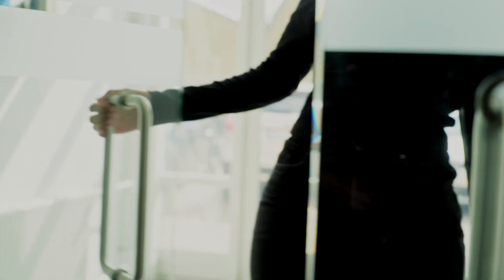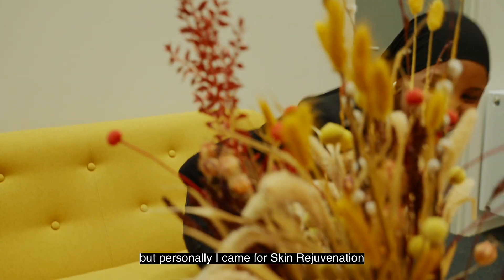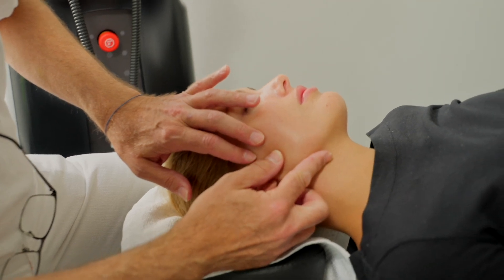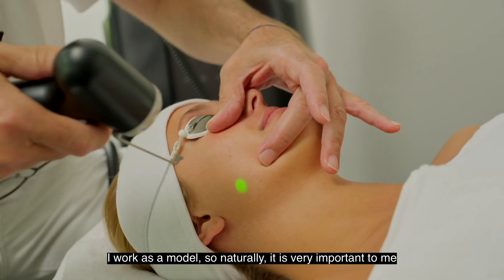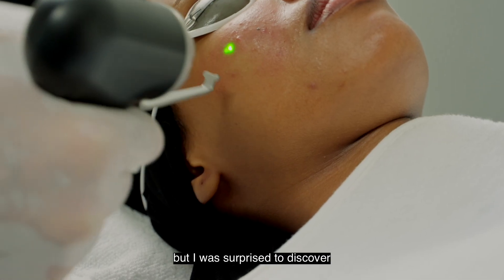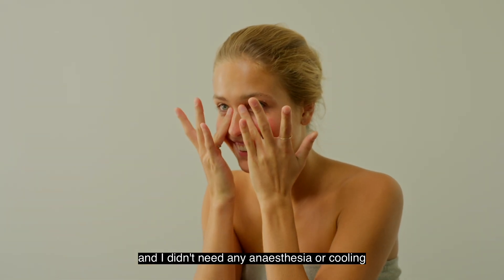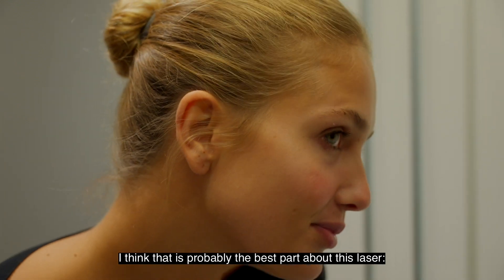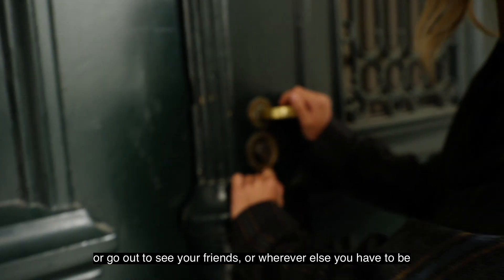1st Laser treatment with AdvaTX - A patients journey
Ever wondered what it's like to experience a laser treatment with AdvaTX? Join us on this exciting journey as we follow a patient through their very first AdvaTX session! From pre-treatment consultations to the actual laser experience and post-treatment results, you'll get an insider look at how AdvaTX works and the amazing benefits it can offer for skin rejuvenation, rosacea, acne, and more.

👩‍⚕️ What to Expect:

A step-by-step walkthrough of the treatment process
First-hand reactions from the patient
Behind-the-scenes insights from the experts
Before and after results that will leave you in awe
If you've been curious about trying laser treatments or just want to know more about AdvaTX, this video is for you! Watch now and discover how this advanced technology can transform your skin. 🌿✨